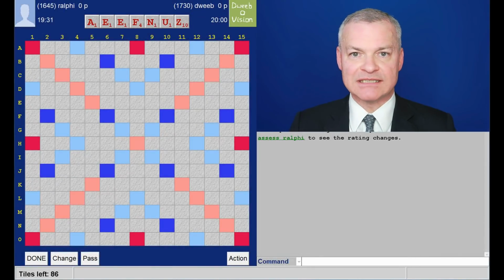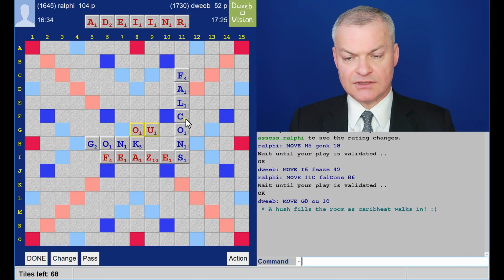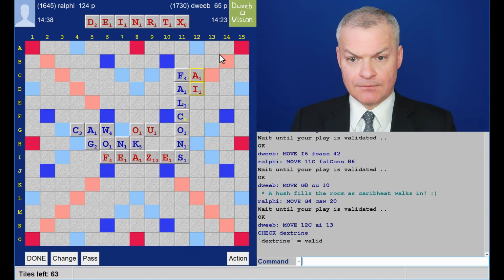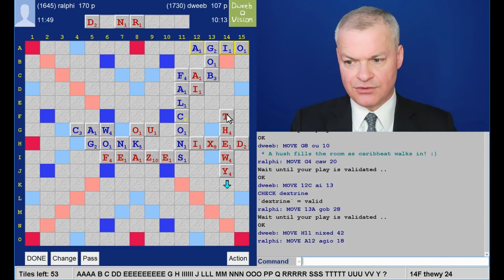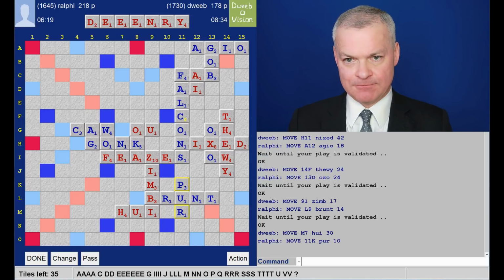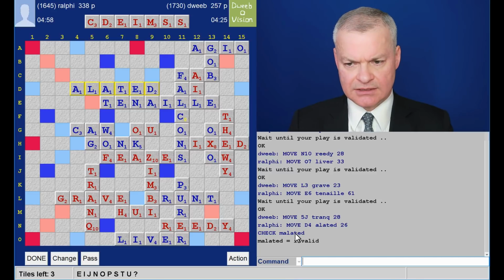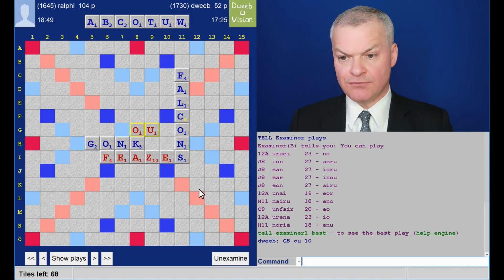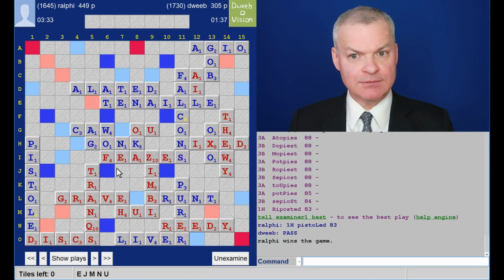Dweebovision 735 DWEEB vs ralphi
Scrabble with live in-game commentary from Scrabble grandmaster - match played on 11th December 2018 using CSW15 wordlist